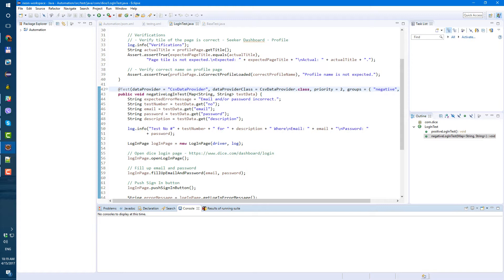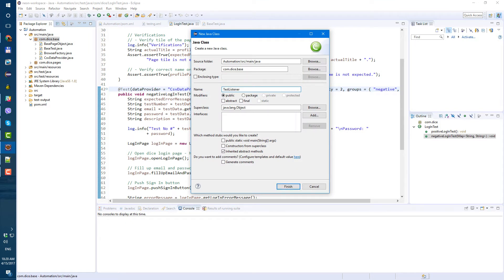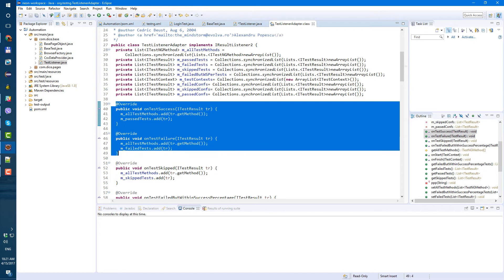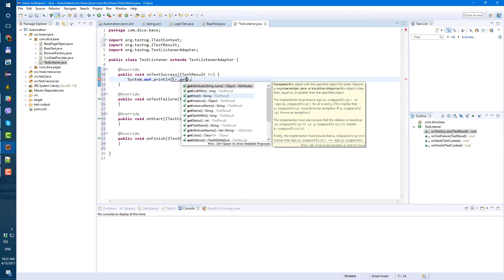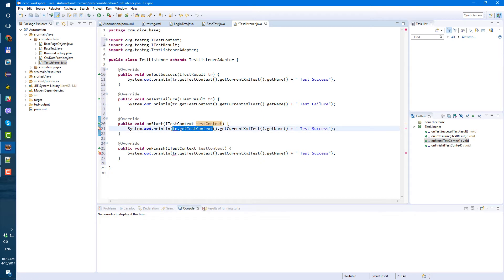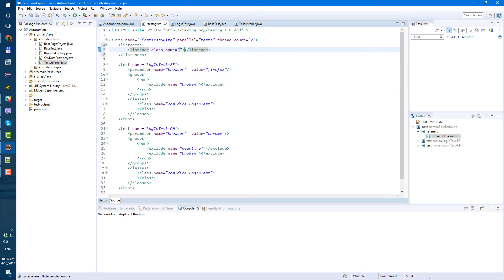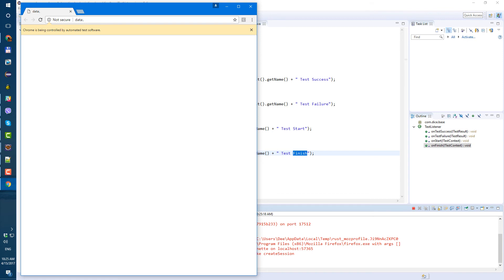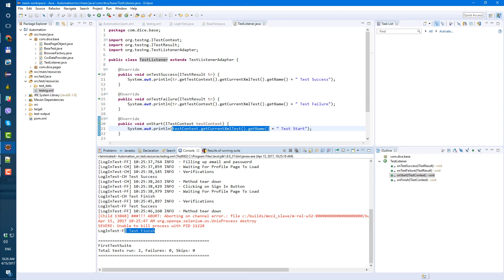Selenium webdriver test framework from scratch - 15 - Test Listeners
Learn how to create selenium webdriver test framework from scratch using java and testng.
Test Listeners